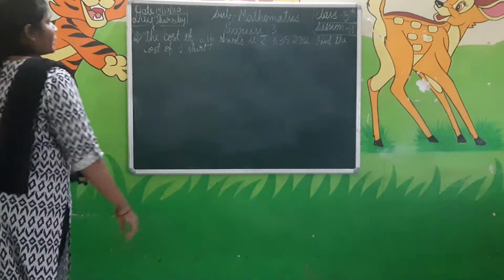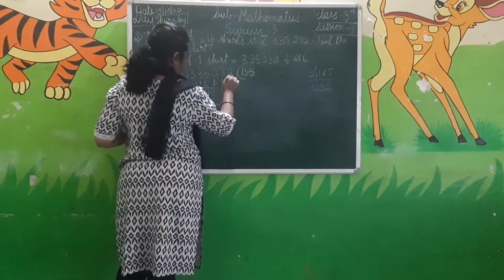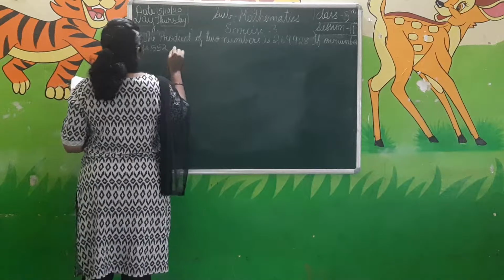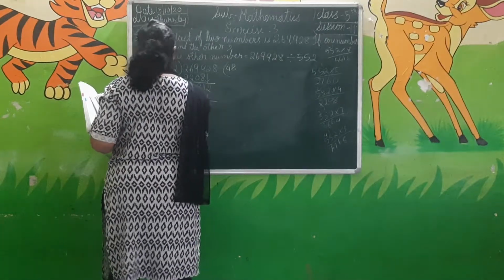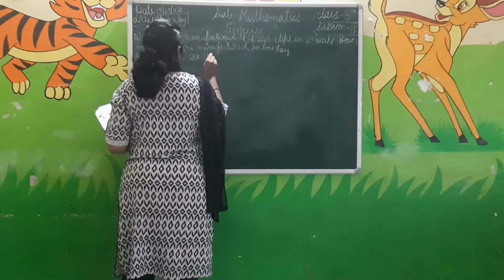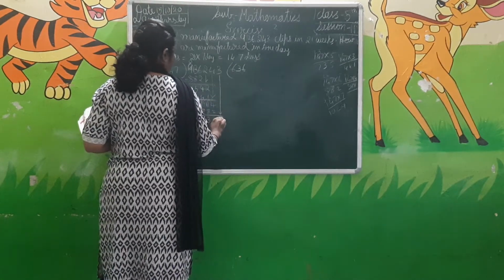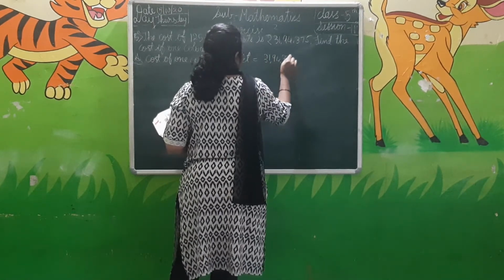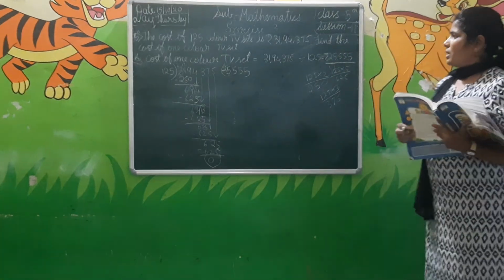5TH STD#MATHEMATICS#SESSION 11#